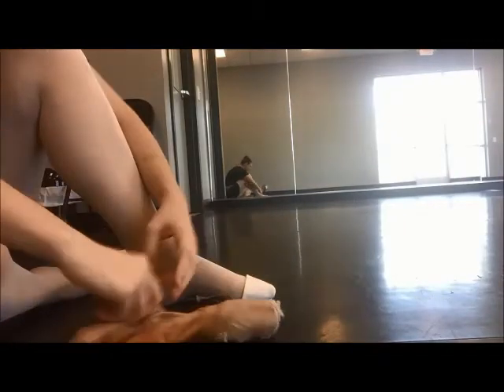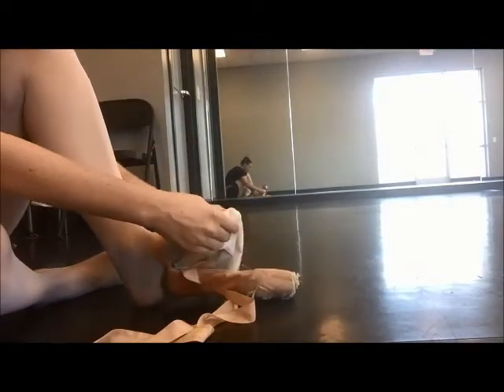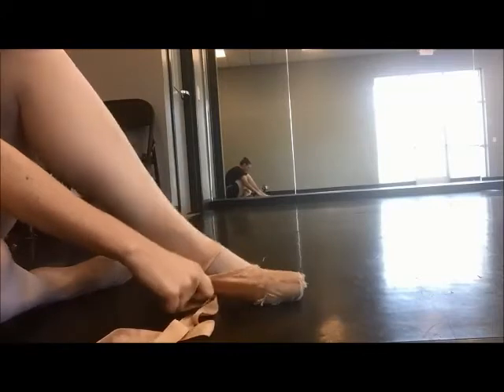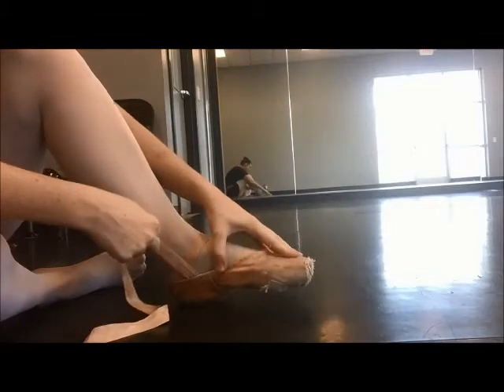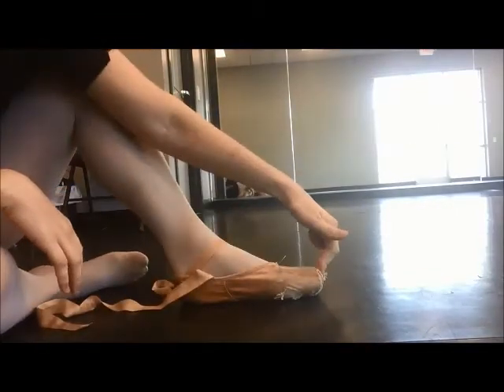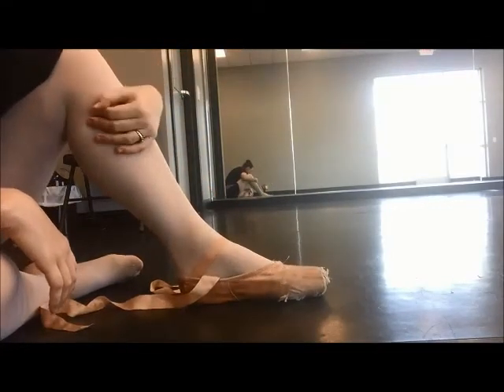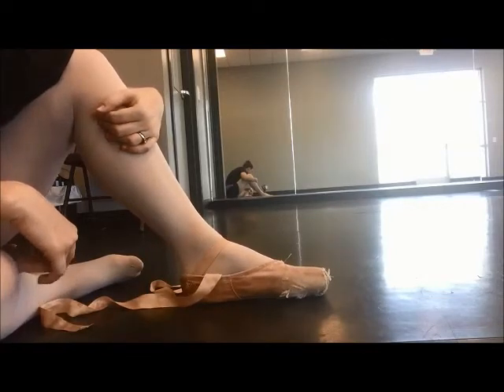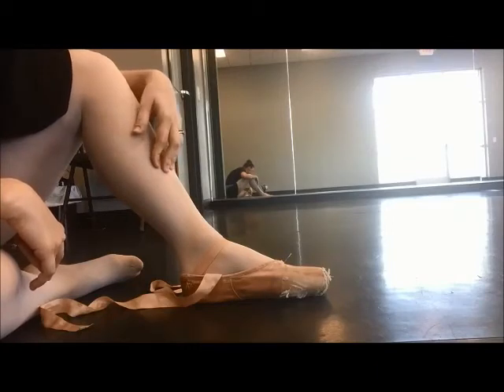Paper Towels for Padding in Pointe shoes